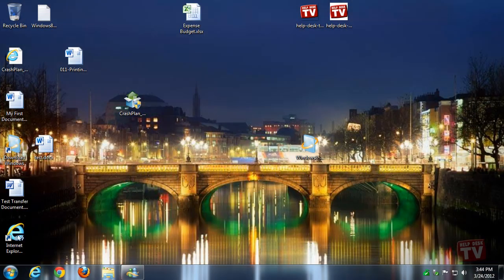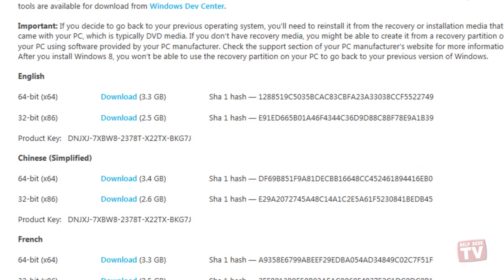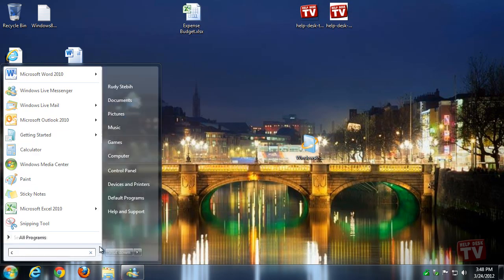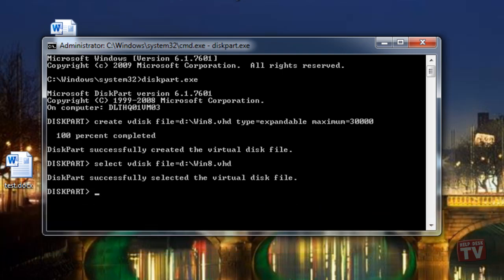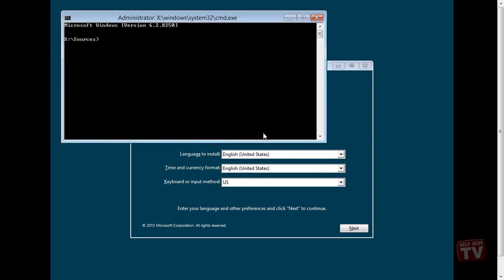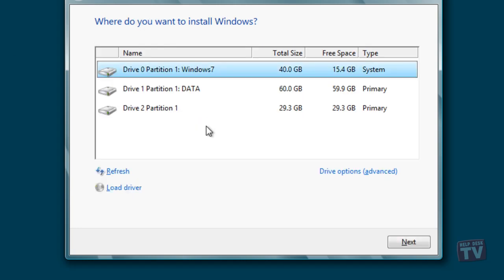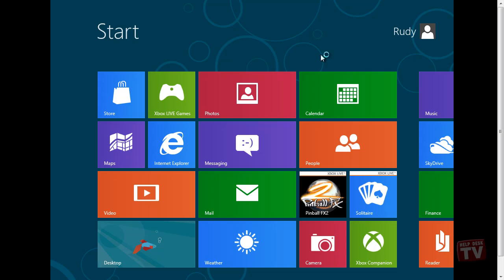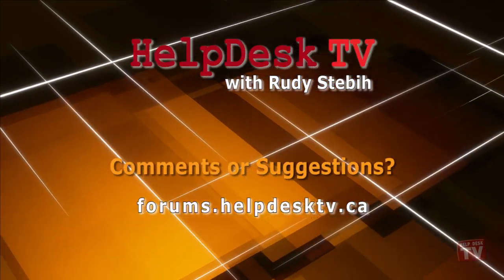Installing Windows 8 Consumer Preview In A Windows 7 Virtual Hard Disk For Free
We will show you how to install Windows 8 Consumer Preview along side Windows 7 in a Virtual Hard Disk dual boot environment.